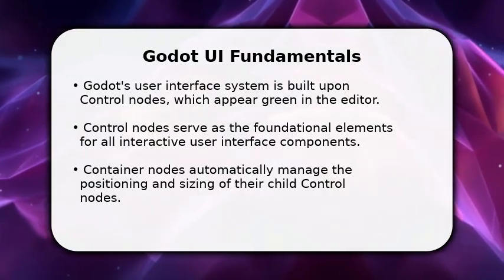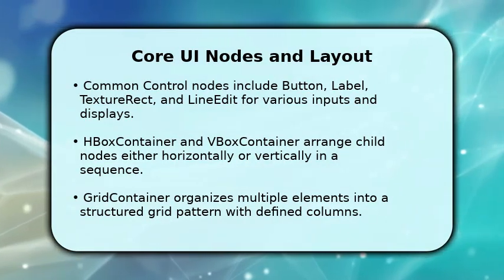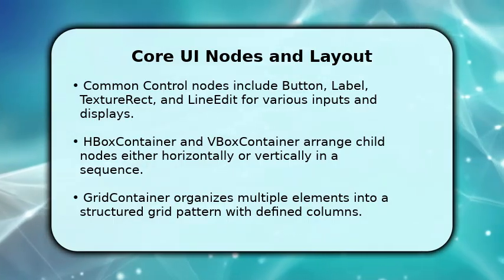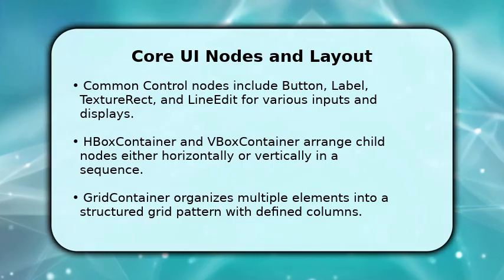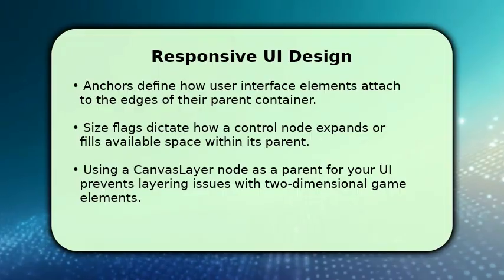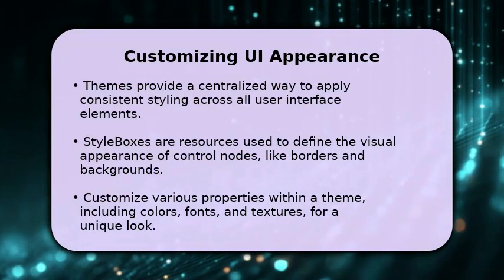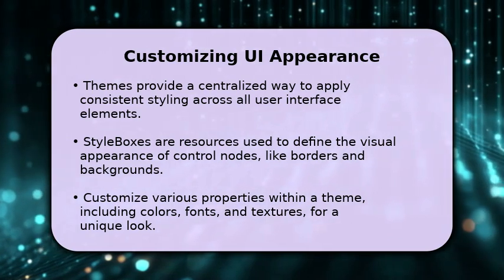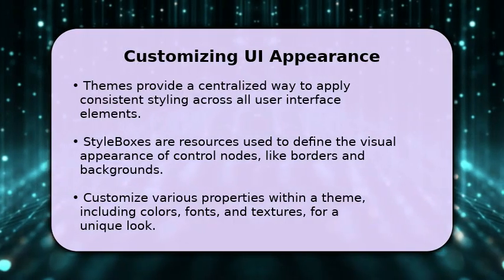How to Make UI in Godot (New 2025)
▸ (t) Learn how to create stunning user interfaces in Godot, a popular game engine. In this video, we'll cover the basics of UI design and implementation in Godot. From creating custom controls to styling your interface, we've got you covered.